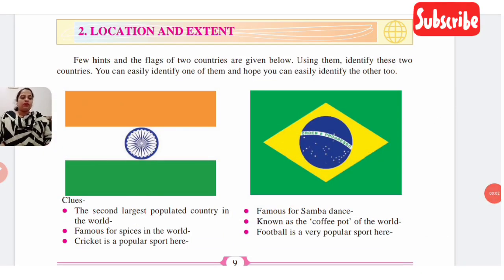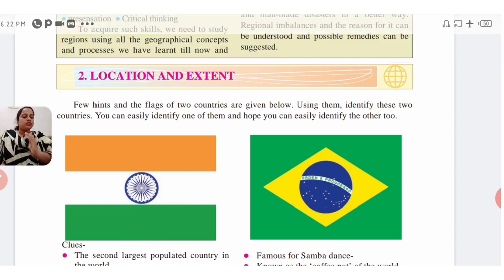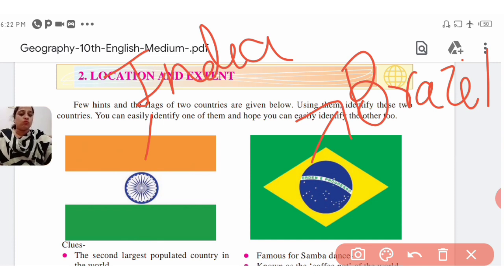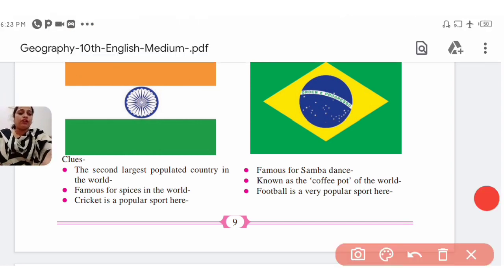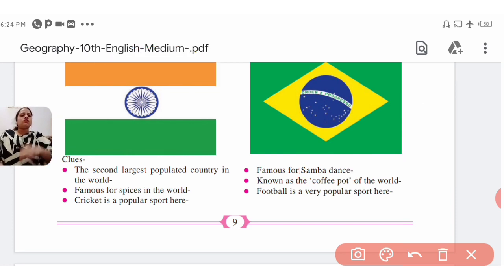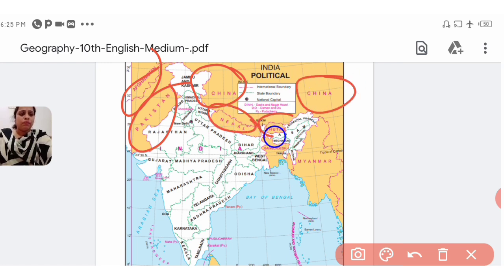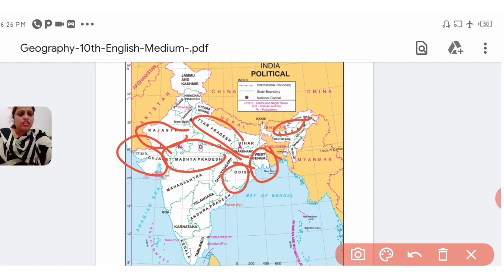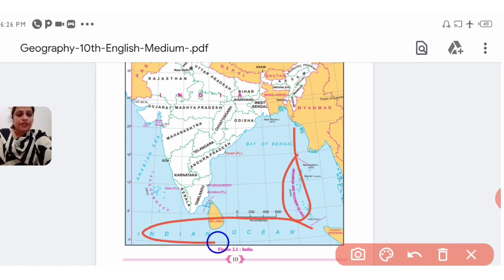Location And Extent/Geography chapter 2/part 1 /Home revise with Easy Tips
This video is for all my tenth standard students to make them expert in map reading and to have better hold on the subject